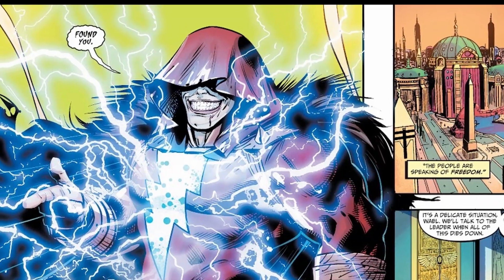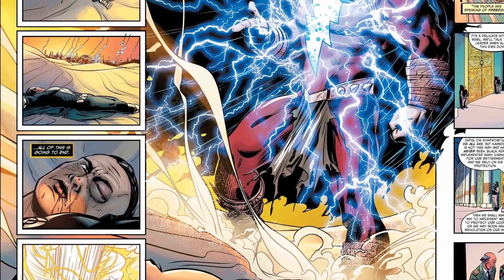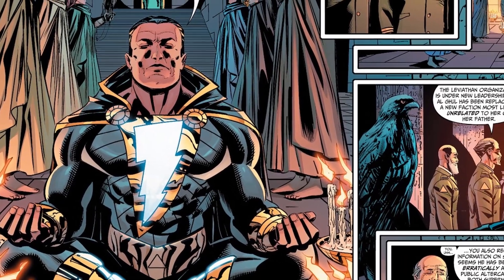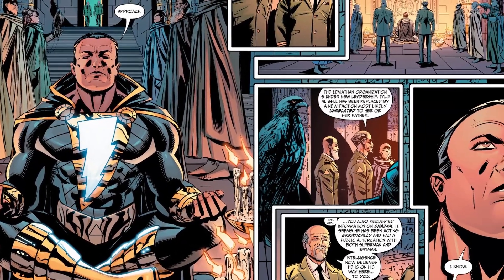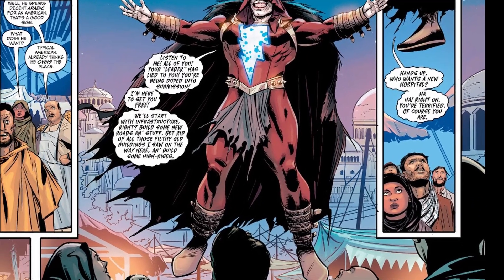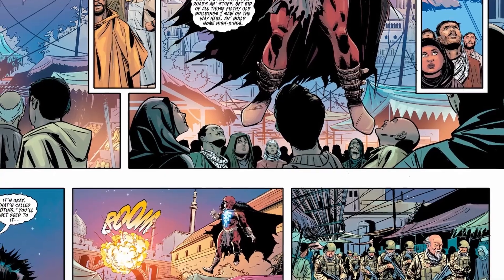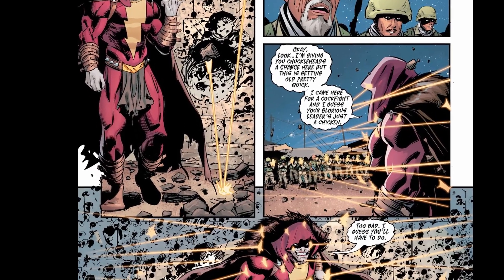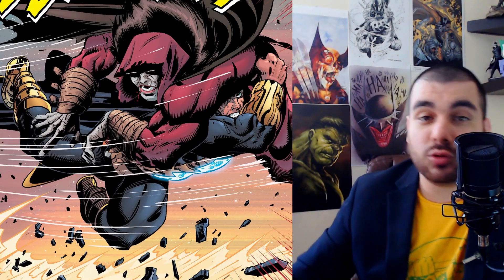New Comic Book Day Reviews | Black Adam review, money shot review, and more 10/23/19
new comic book day reviews
ill be reviewing spider-man fill circle issue 1
ill be reviewing money shot issue 1
ill be reviewing black Adam issue 1
perry comics on Instagram as @perry_comics